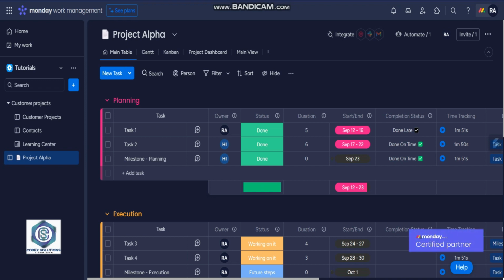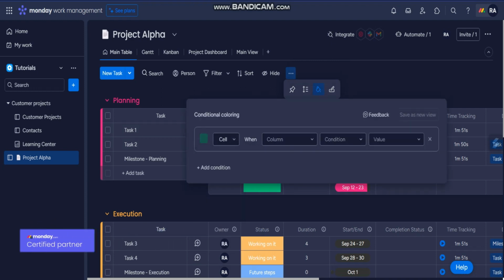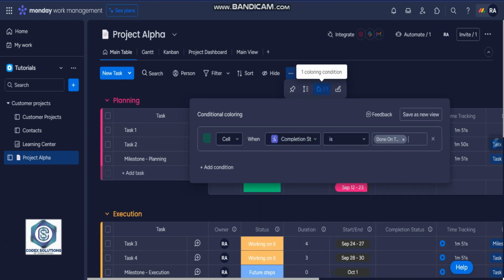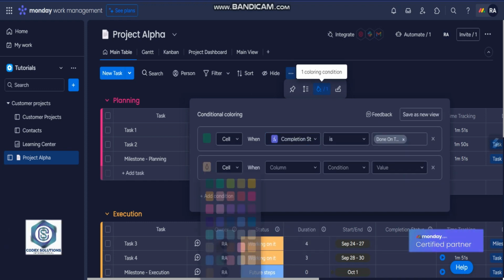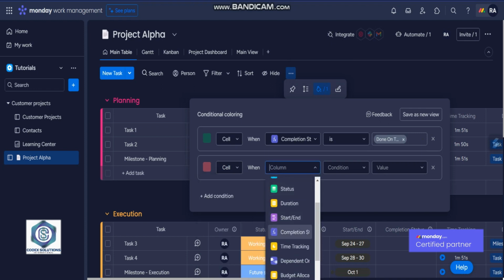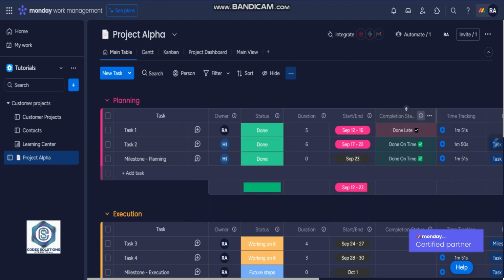How to do Conditional Colouring on Columns? | Tips & Tricks | Certified monday.com Partner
In this Tips & Tricks Series of monday.com, our software expert walks us through the powerful hidden features of monday.com. monday.com streamline your work for maximum productivity. Centralize all your work, processes, tools, and files into one Work OS. Connect teams, bridge silos, and maintain one source of truth across your organization.